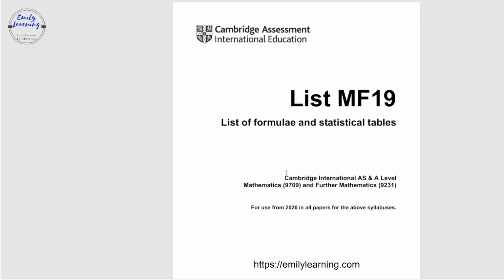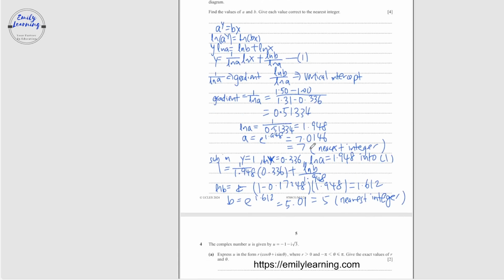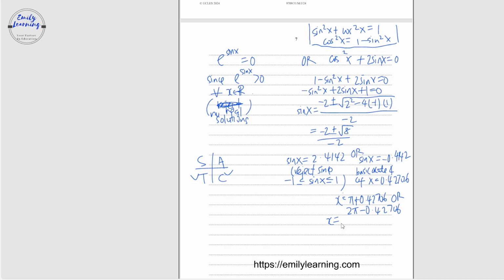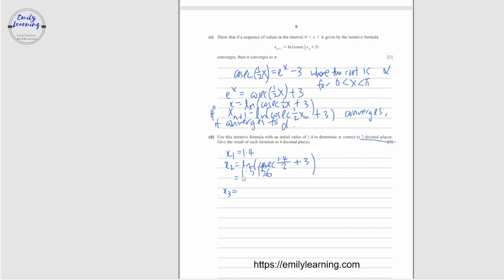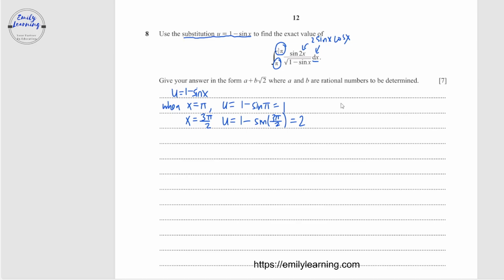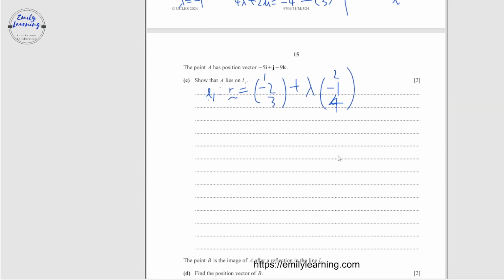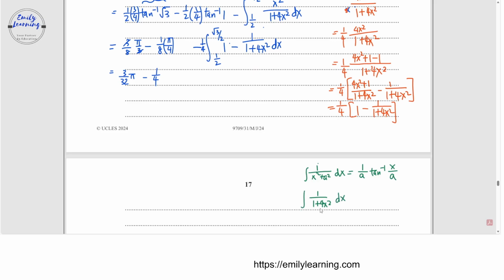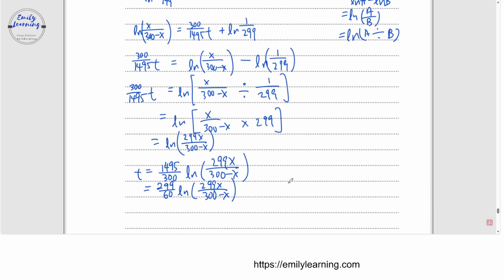FULL WALKTRHOUGH: A Level Math Paper 3 Syllabus 9709 - May/June 2024 Cambridge International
In this video, I go through in detail the worked solutions for Paper 3 of Cambridge international exam (CAIE) A and AS Level Math Paper 3 (Syllabus 9709).

This paper is  May/June 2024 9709 Paper 3, and is CAIE A and AS Level Math, Pure Math.